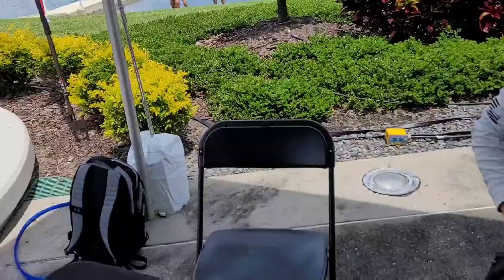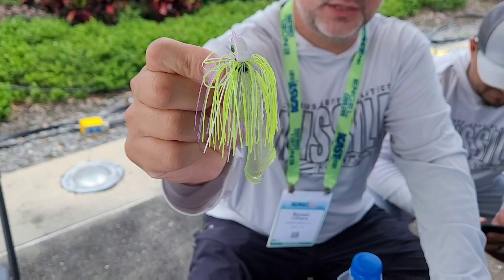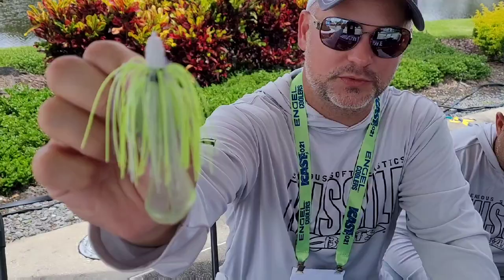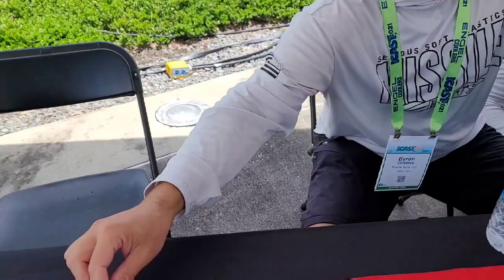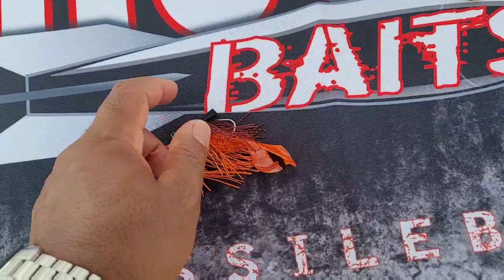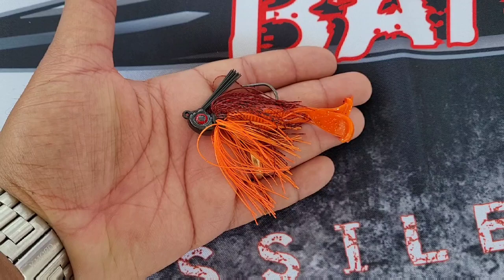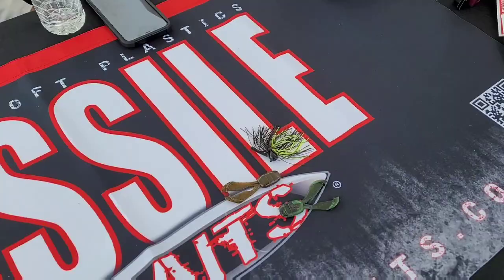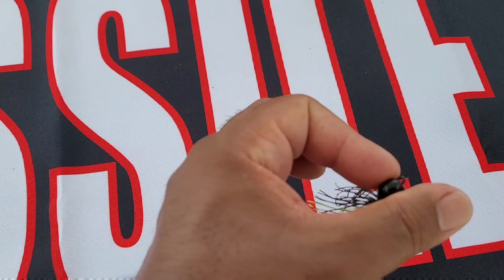iCast 2021 Missile Baits! finesse swim jigs and trailers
these little awesome swim jigs are about to be a problem. look how gorgeous the Missile Baits are!!! great first day at iCast 2021!